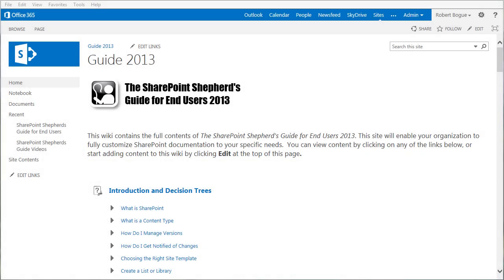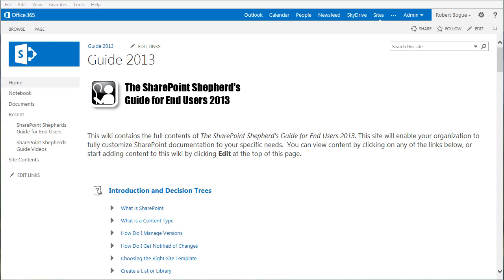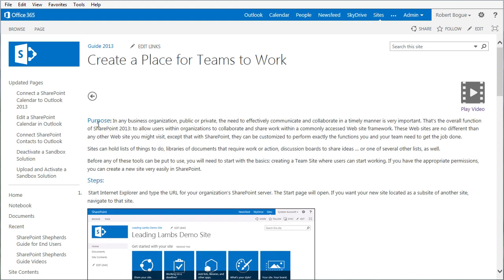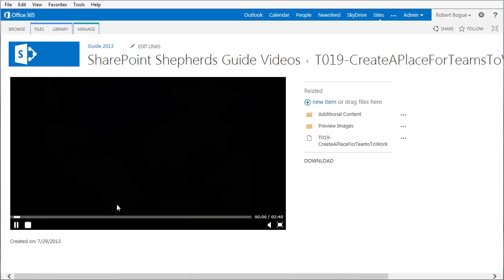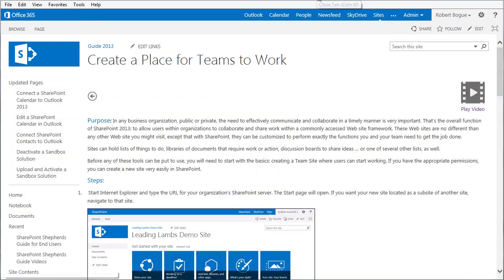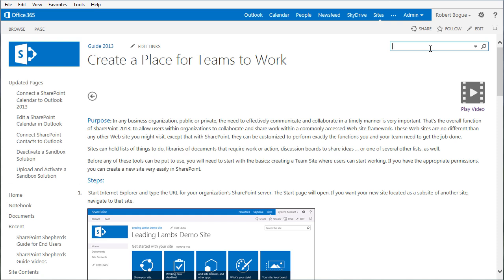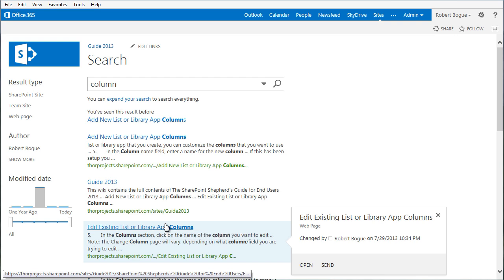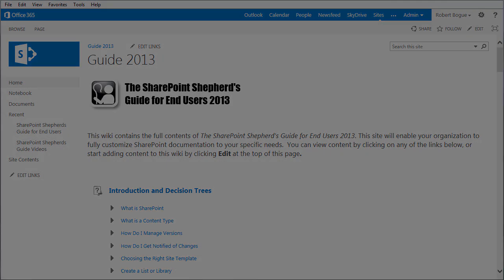The SharePoint Shepherd's Guide for End Users: 2013 Corporate Edition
A quick tour around what the SharePoint Shepherd's Guide for End Users: 2013 looks like in it's corporate tutor form -- also known as the Wiki version.